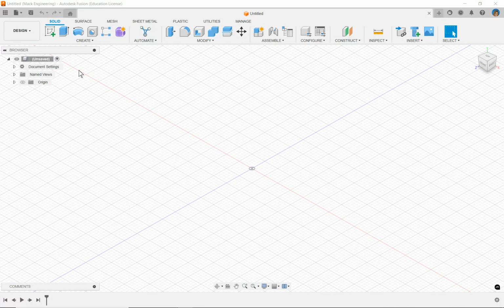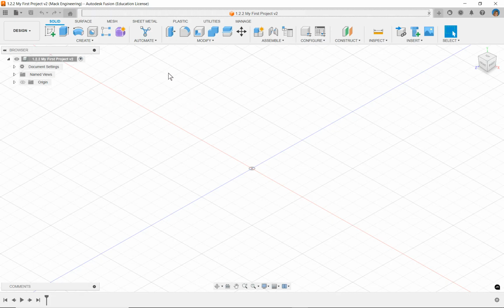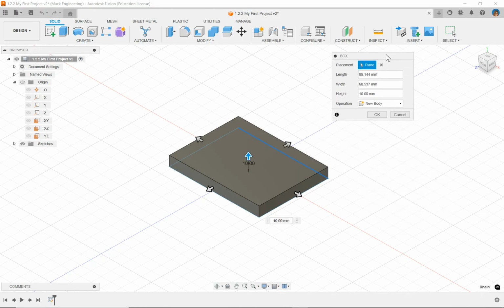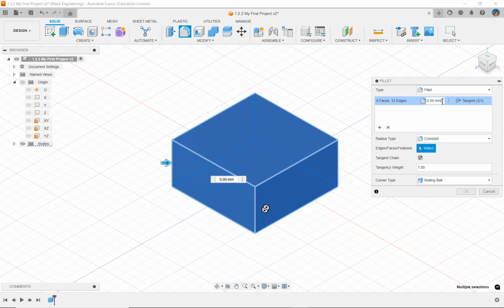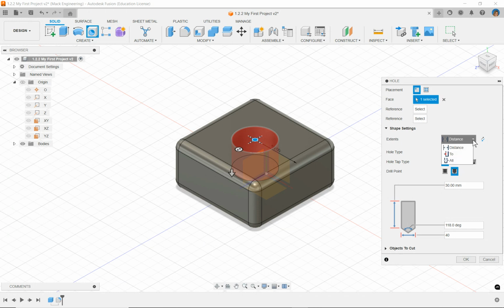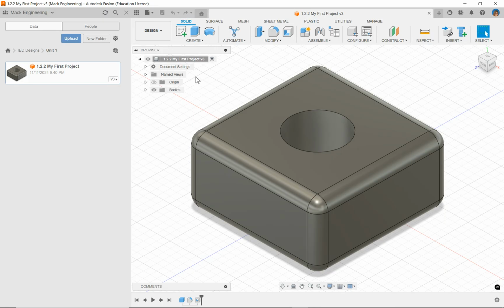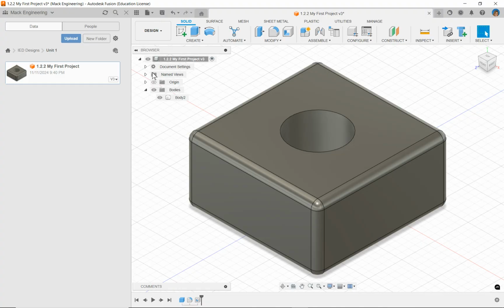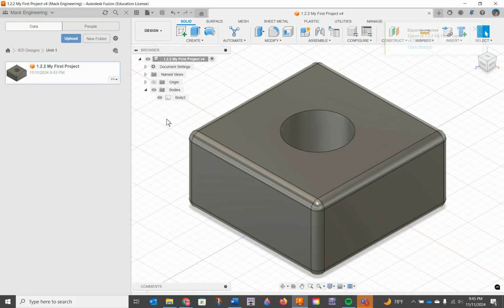1.2.2 My First Project